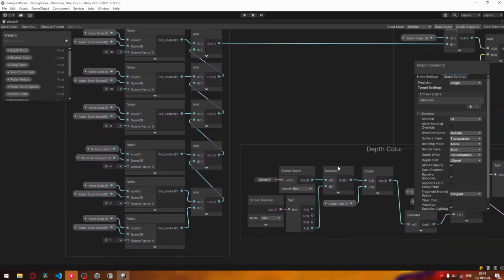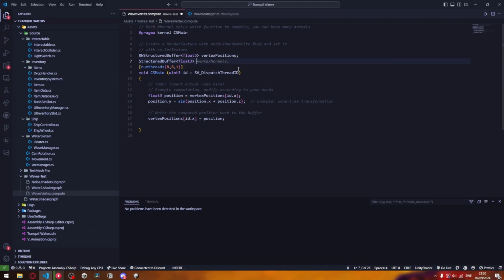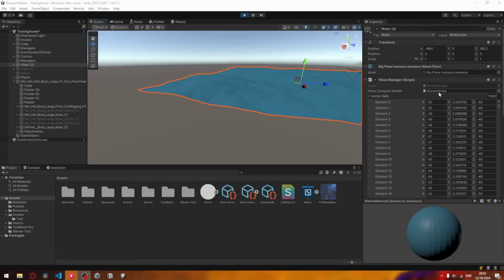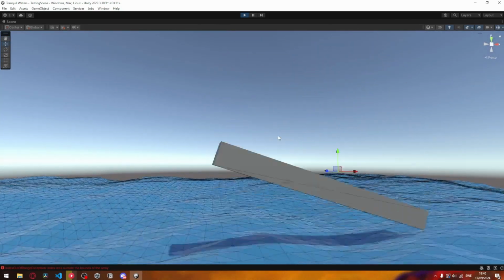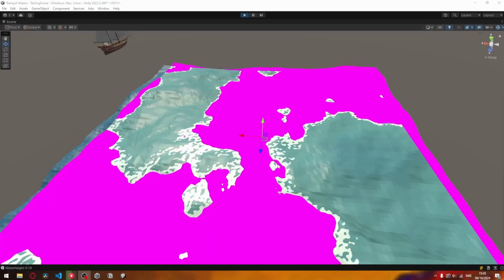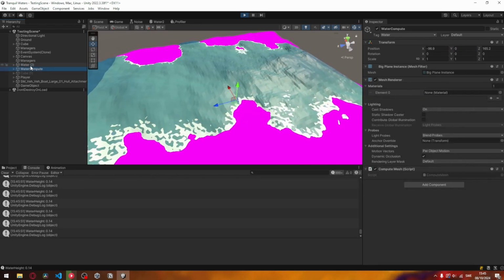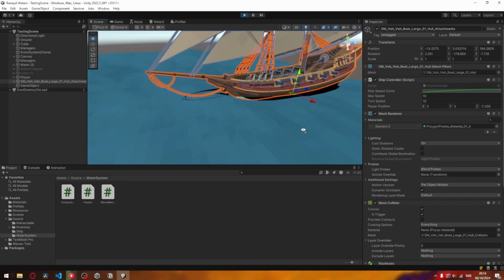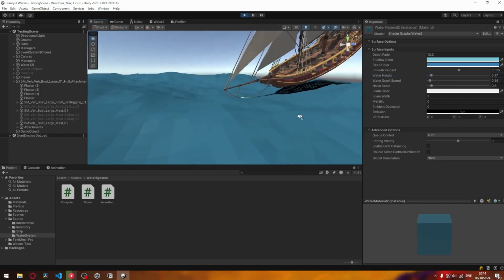Finishing my Low Poly Water System for my game